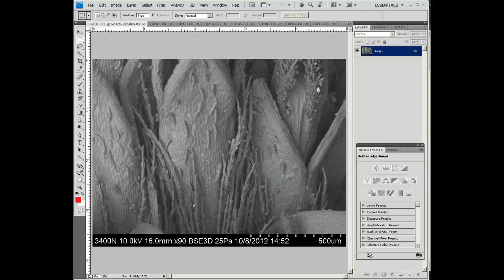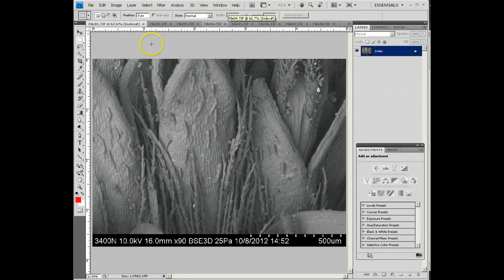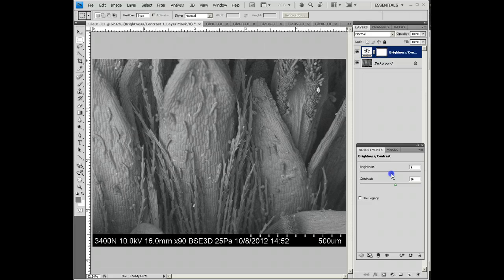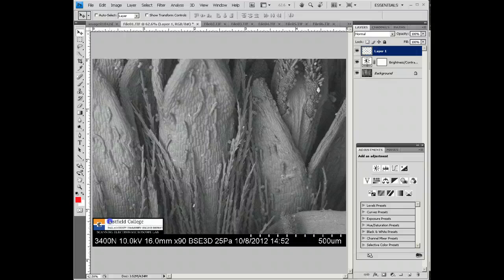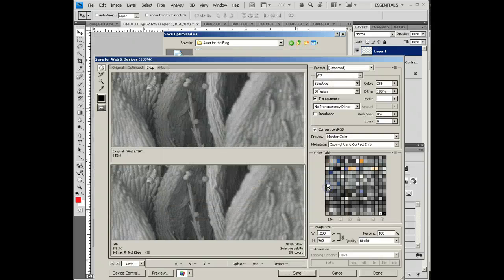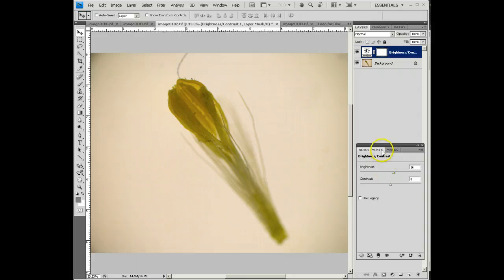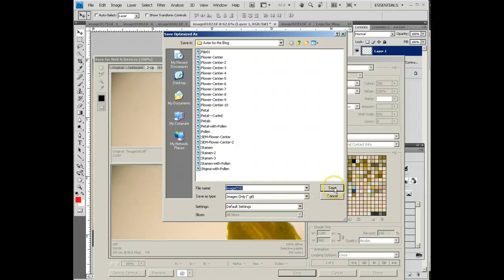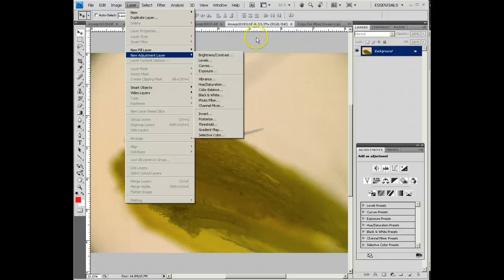Using Photoshop on SEM Images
This video shows how to use photoshop to change the brightness and contrast of the images taken in the SEM Lab.  It also shows how to resize images and how to save them for the web.